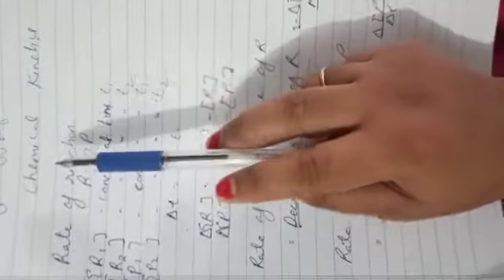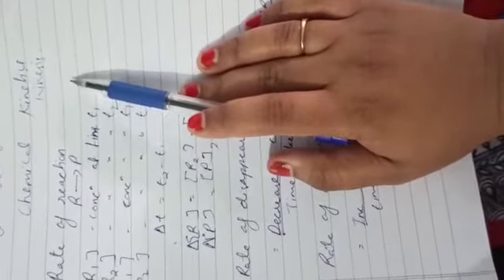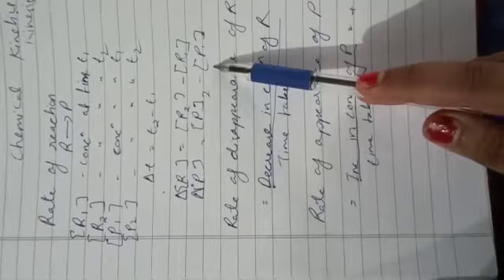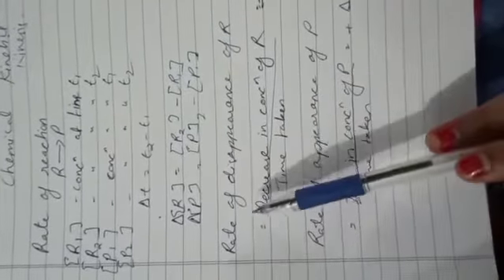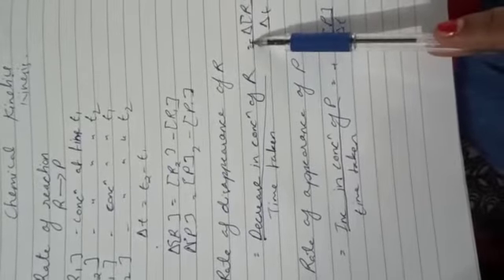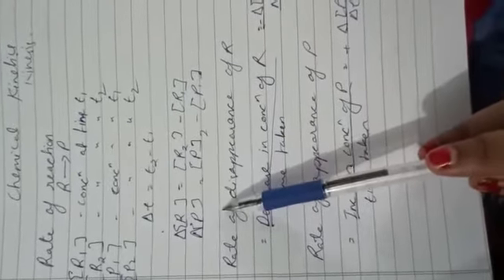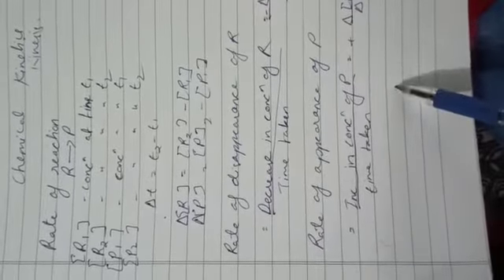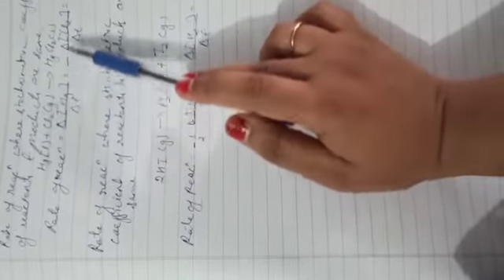Rate of reaction